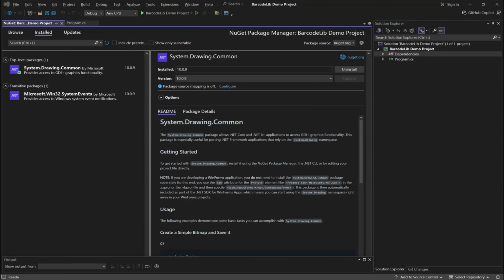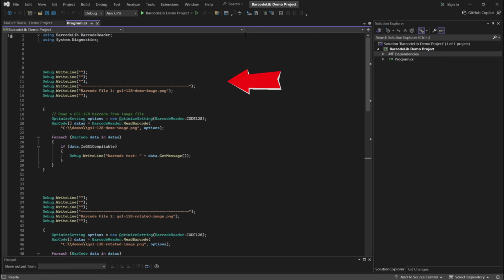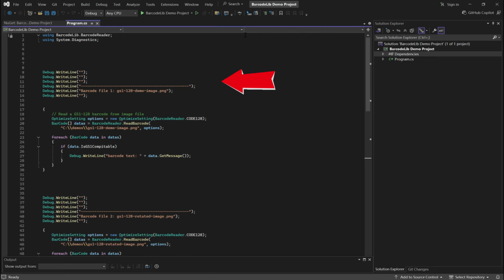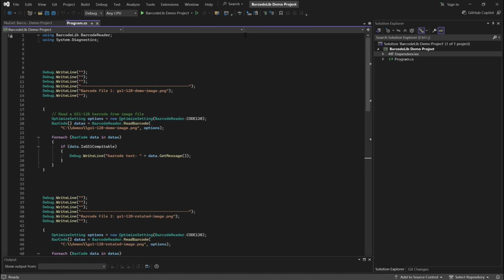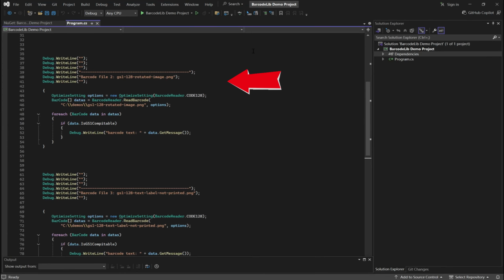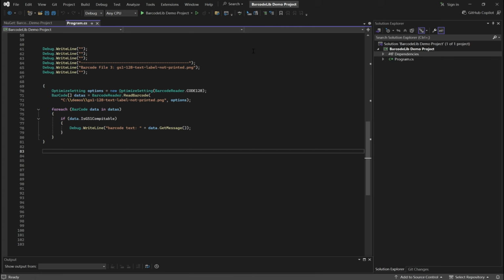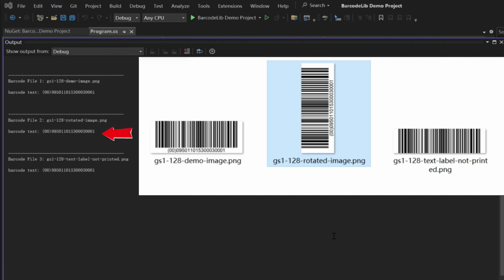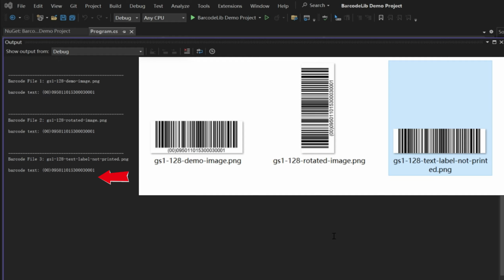How to scan, read GS1-128 barcode images using BarcodeLib C# Barcode Scanner library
Here, I am going to show you how to scan, read GS1-128 images in Visual Studio using BarcodeLib C# Barcode Reader dll library.

00:00 Start
00:27 Add C# GS1-128 Barcode Scanner library to the .NET project
00:49 C# source code to read GS1-128 barcode images in Visual Studio
04:48 Run console application

About:
BarcodeLib.com C# Barcode Scanner library supports reading and scanning QR Code, Data Matrix, Code 128, EAN/UPC, GS1 and other 2d, 1d barcode images in Visual Studio ASP.NET, MVC, WinForms, WPF applications.